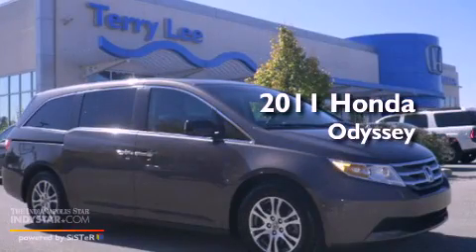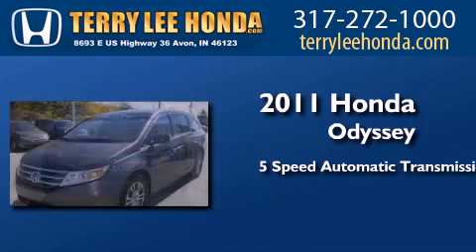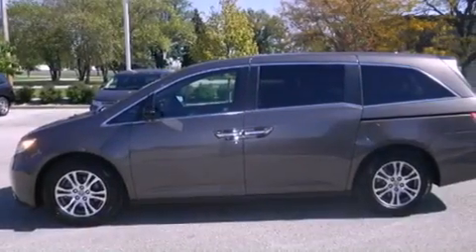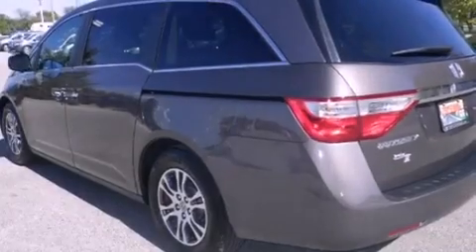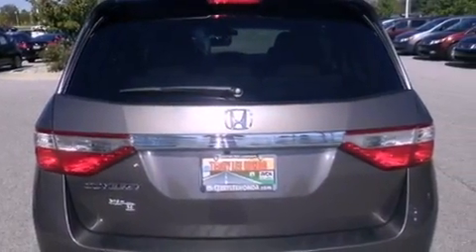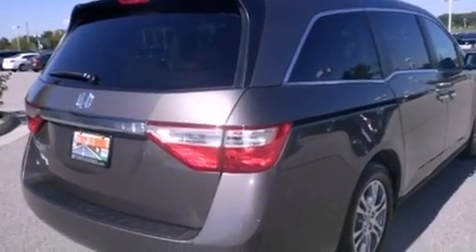Certified 2011 Honda Odyssey Carmel IN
We have been honored to serve the Avon IN area , we promise that your experience at our dealership will exceed your expectations !

 Year : 2011
 Make : Honda
 Model : Odyssey
 Engine : 3.5L V6
 Trans . : Automatic 5-Speed
 Exterior : Polished Metal
 Miles : 24,404

 Stock : 10078A

 8693 E. US Highway 36